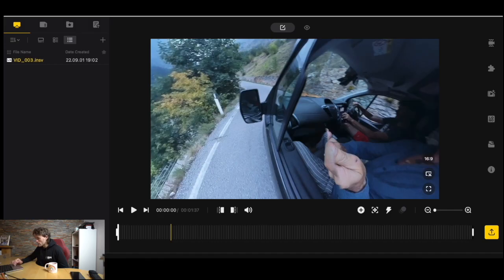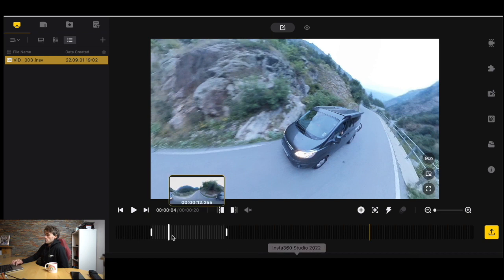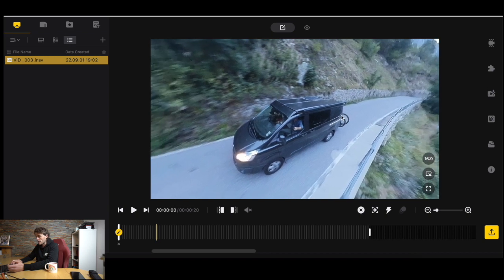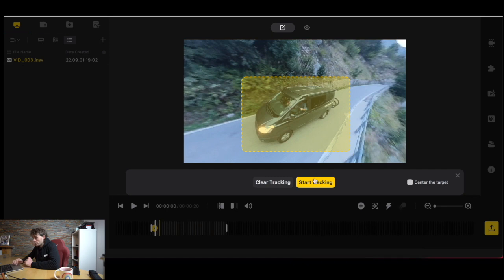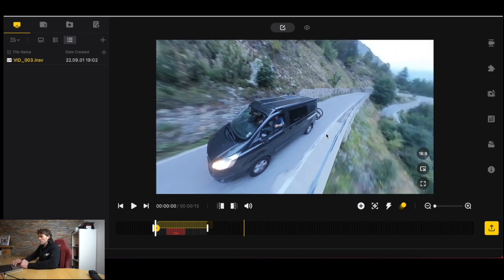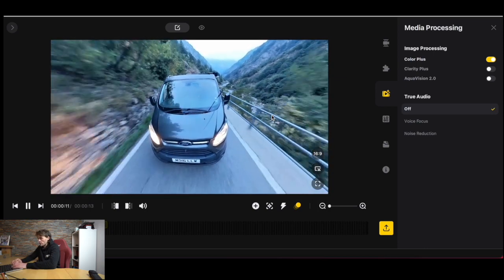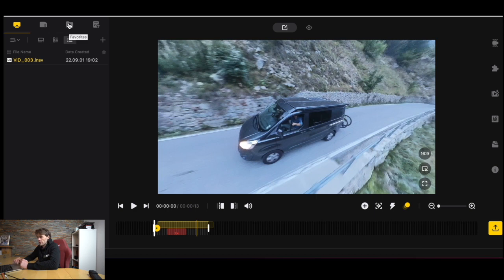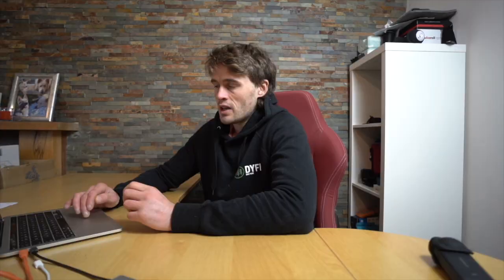Editing Made Easy with the Insta360 X3 Camera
A full beginner-friendly editing tutorial using Insta360 Studio to edit your 360 footage.